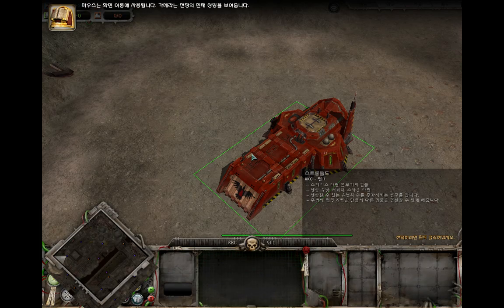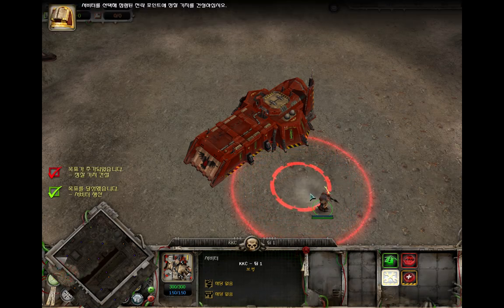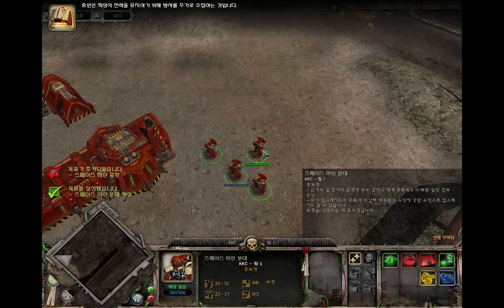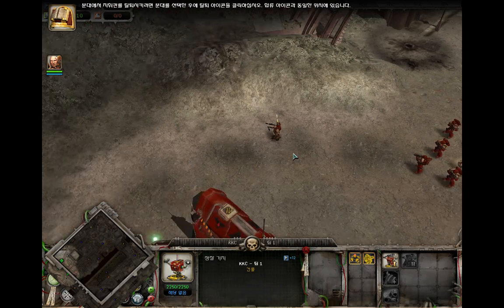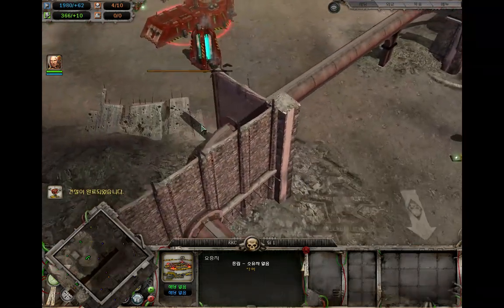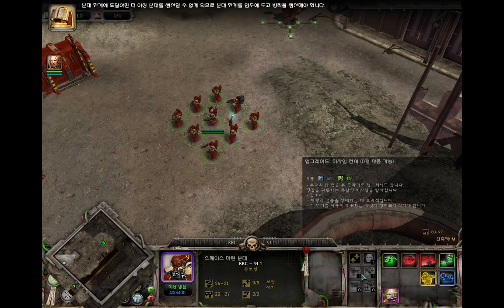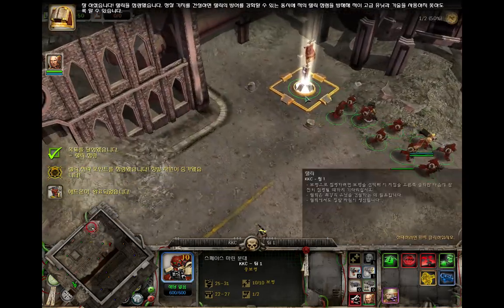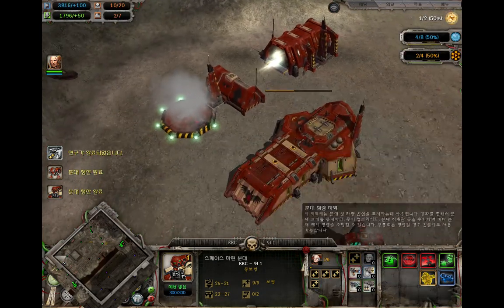워해머 40k 던 오브 워 - 튜토리얼 (Warhammer 40,000 Dawn of War)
노블의 고전게임 실록
티스토리

게임별 재생목록을 통해 보시면 쉽게 영상들을 보실 수 있습니다.
기타 질문 및 요청 사항은 티스토리에 해주시길 바랍니다.